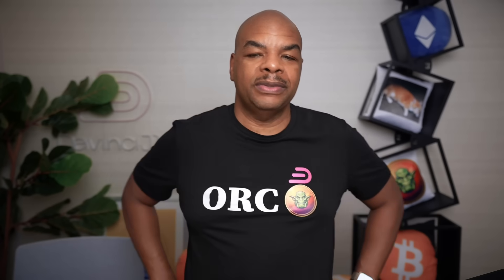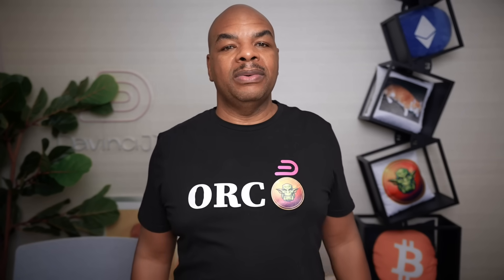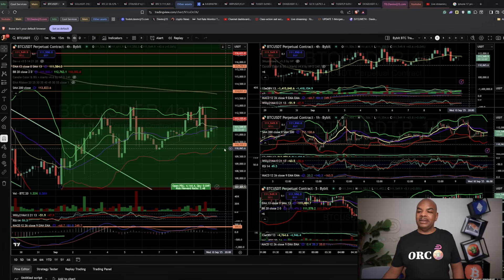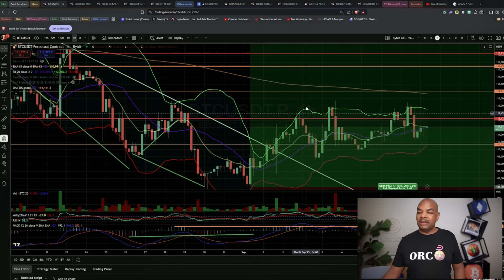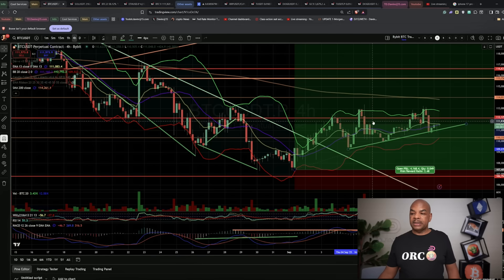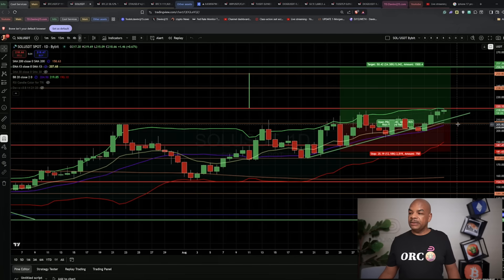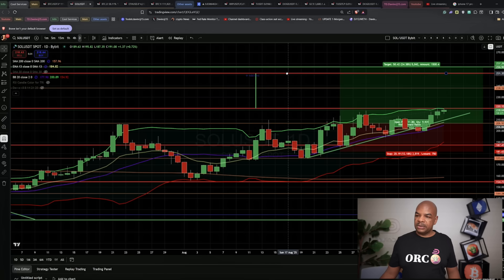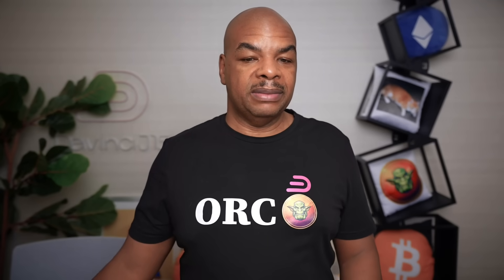iPhone 17 can run Bitcoin Core!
The iPhone 17 Pro Max now has up to 2TB of storage — enough to run Bitcoin Core directly on your phone. This shows how far technology has come and how Bitcoin is becoming easier to support everywhere.

🔥Bybit👑 is my favorite exchange!
💰Do you want up to $130,000 in bonuses?
These exchanges can get you free money with my link!
🙌🏼Sign up for..
TradingView, Keyston, or Trading Different
My Meme Coins I support
Links Last Updated Sept  10, 2025
News Links:

Time Stamps:
00:00 iPhone 17 can run Bitcoin Core
00:59 Bitcoin Core size & Moore’s Law
01:59 B4B Course – Learn Bitcoin basics
05:35 Brutal Bitcoin price action
08:00 Breakout or fakeout?
09:55 Ethereum ready to explode
Do you want to meet with me?
DavinciJ15's first NFT: DAVITAR.